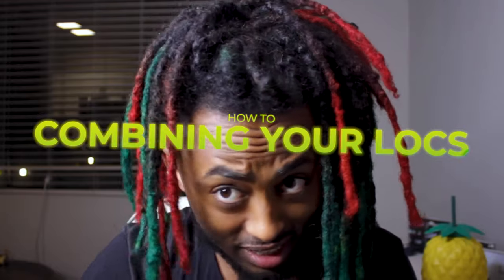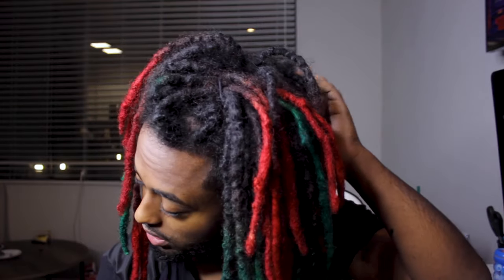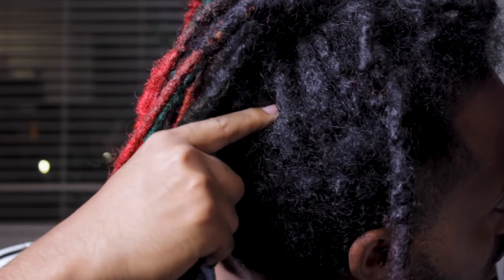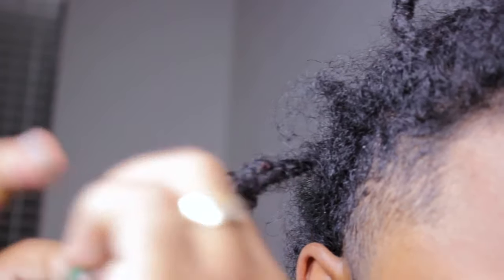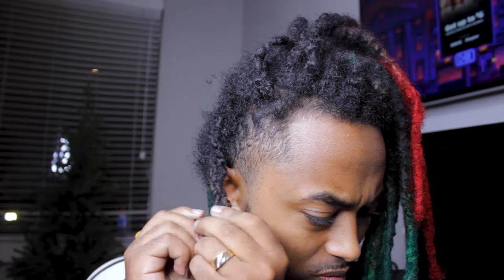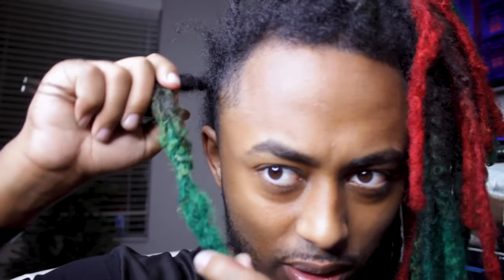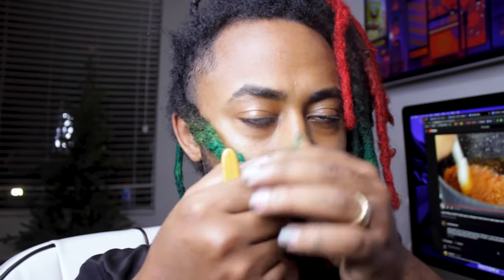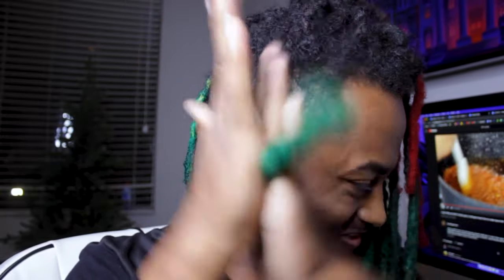How To Combine Skinny Dreadlocks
🟢I Gave You Guys NEW Color At 30k  !!

Now Get me to 10k On Instagram For A NEW COLOR

this link includes:
Dreadlock update
Dreadlock transformation